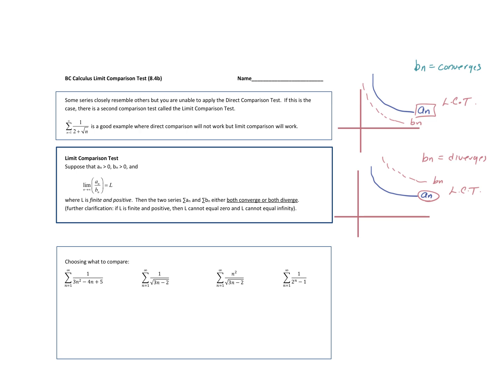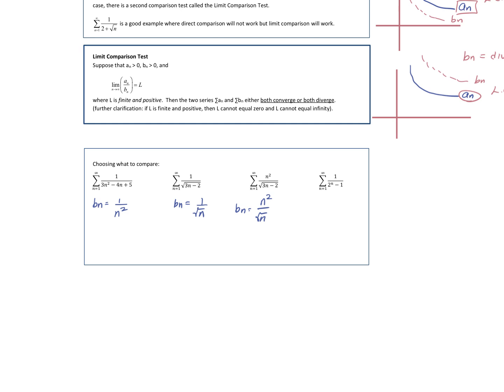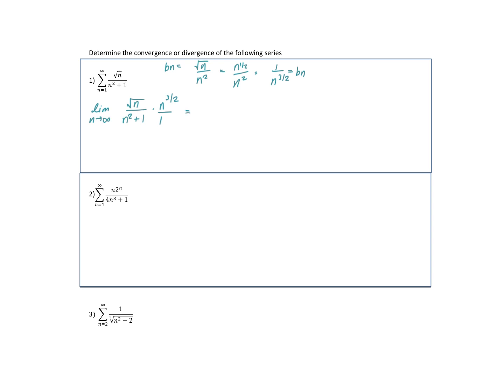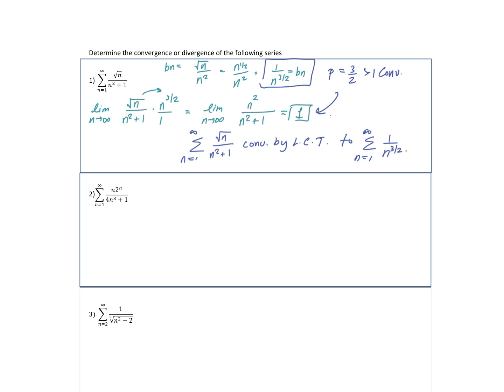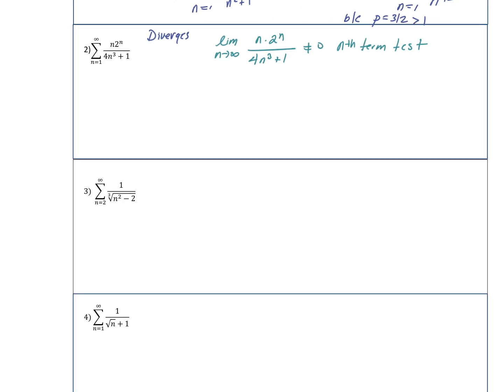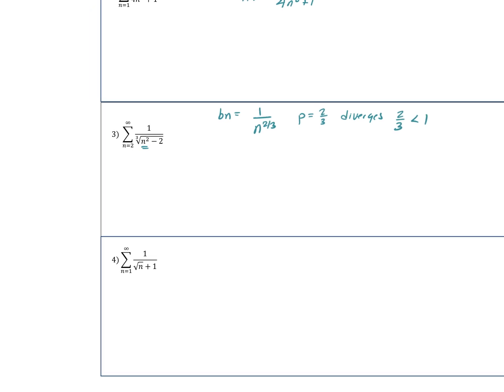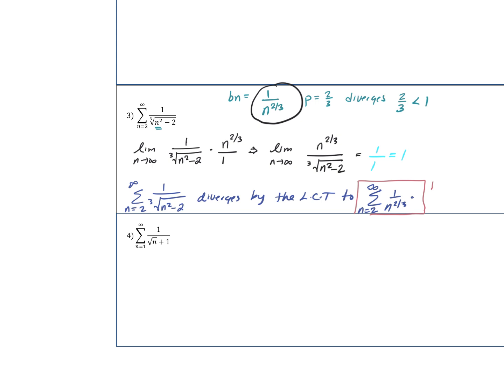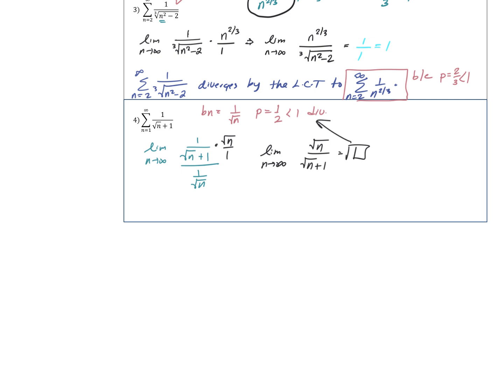BC_8.4b_Limit Comparision Test